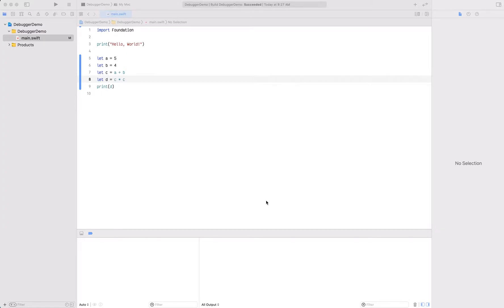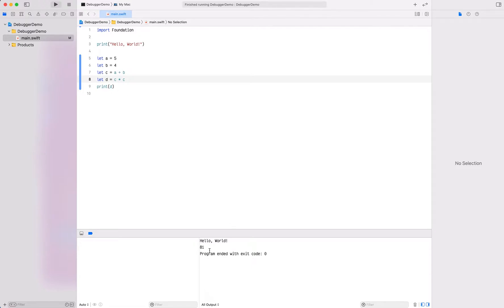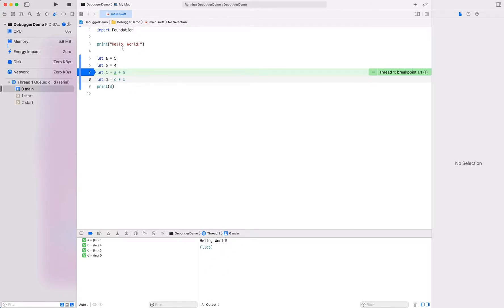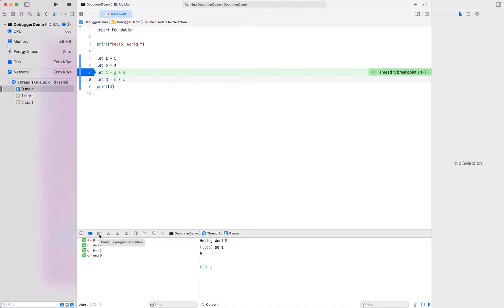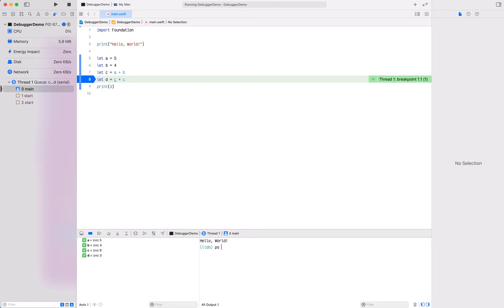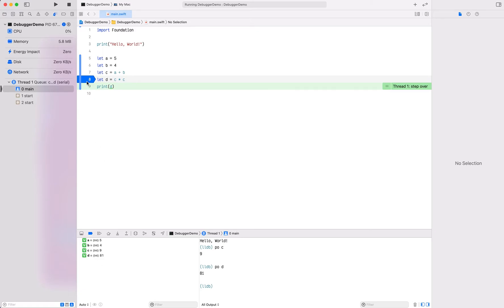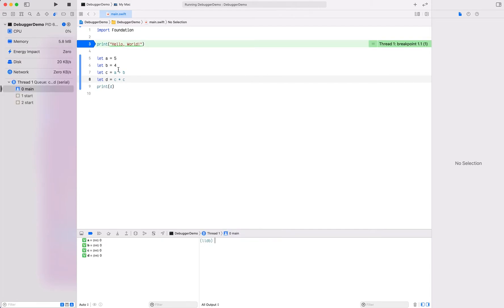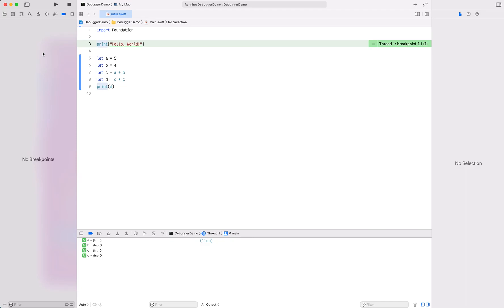Xcode Debugging 101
Here is a very quick intro to setting break points and examing variables using the Xcode debugger